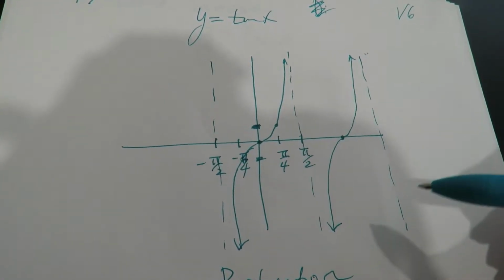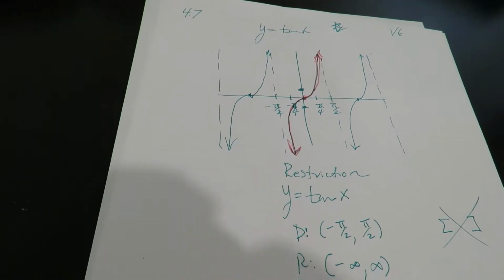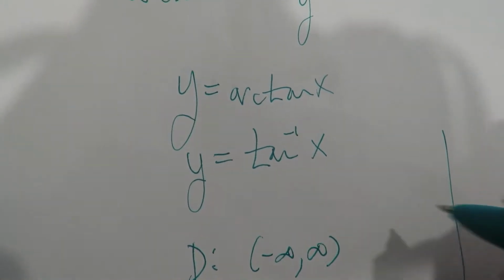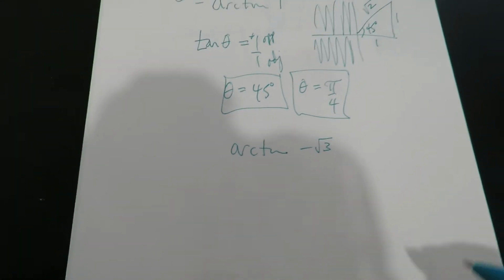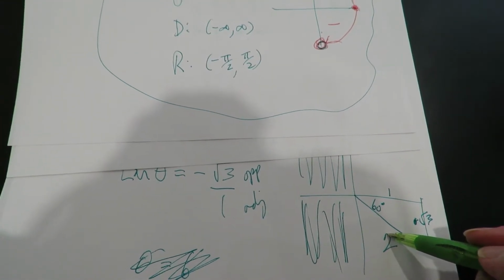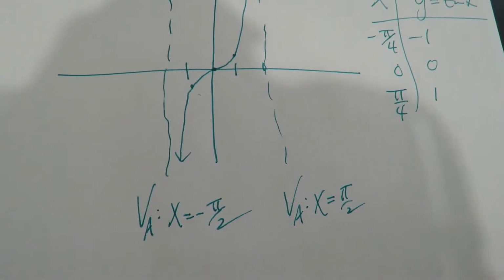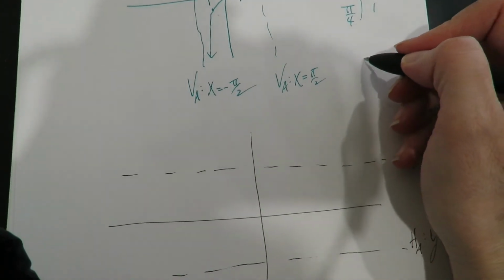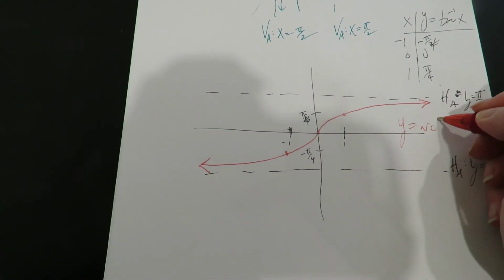(180) Section 4.7- Part 6